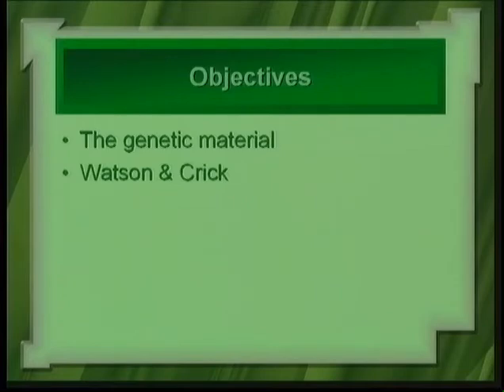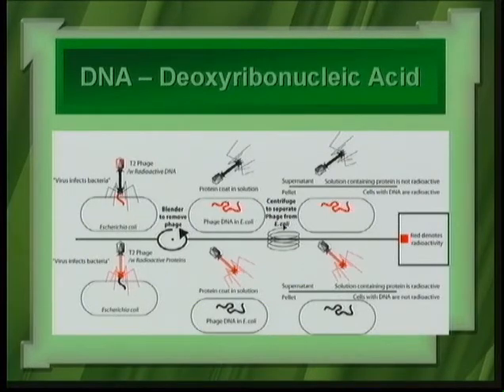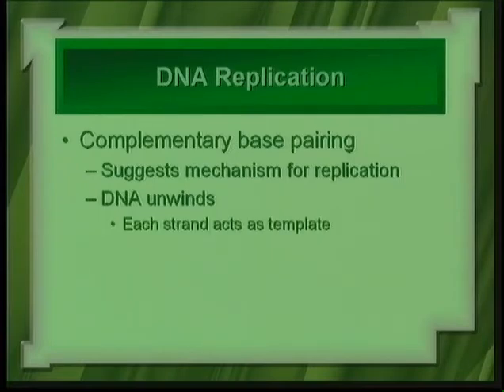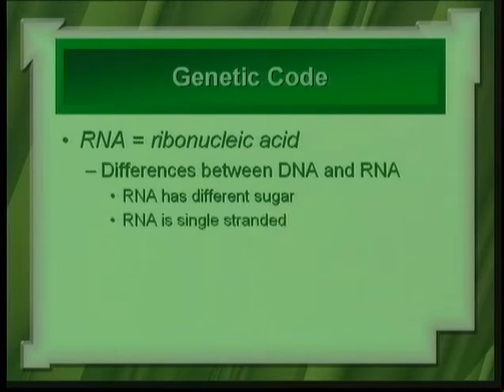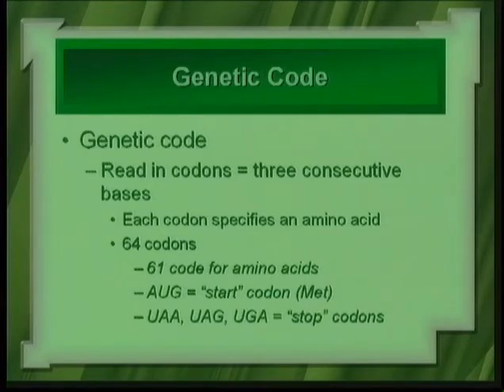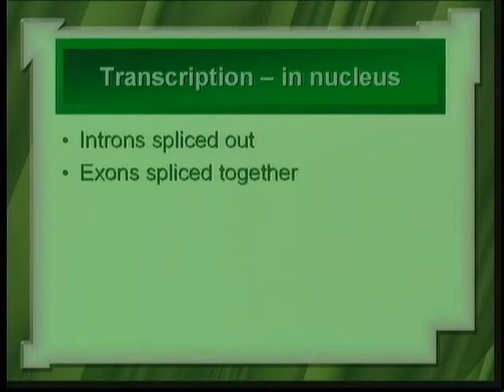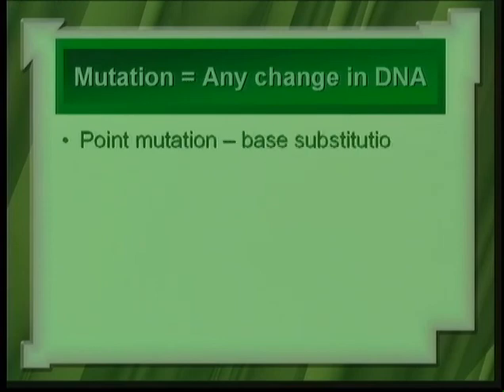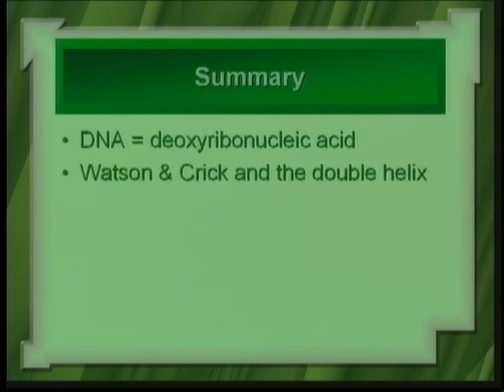BOTANY101 SESSION 14